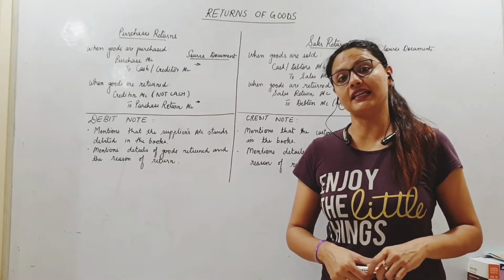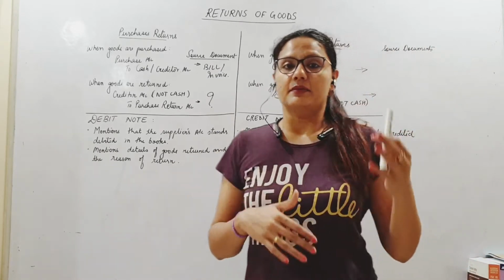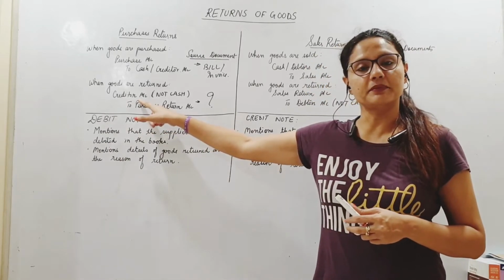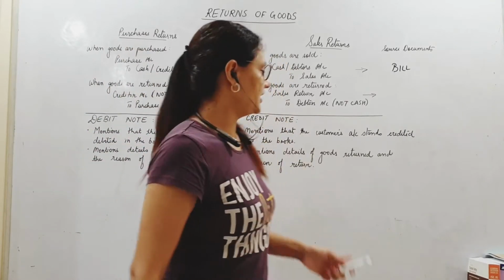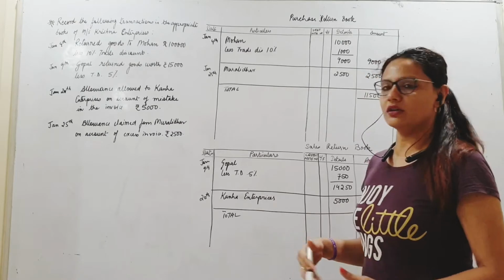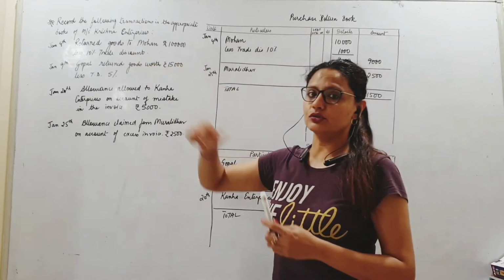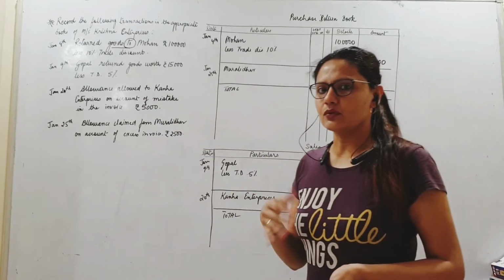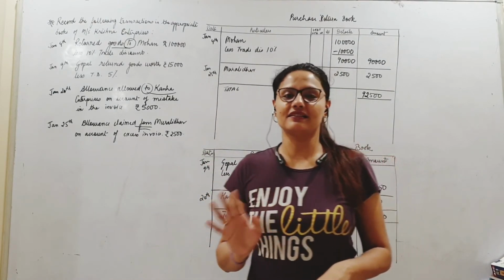CLASS XI ACCOUNTS-Subsidiary books of journal # Purchase return book and sales return book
Please watch my earlier videos on